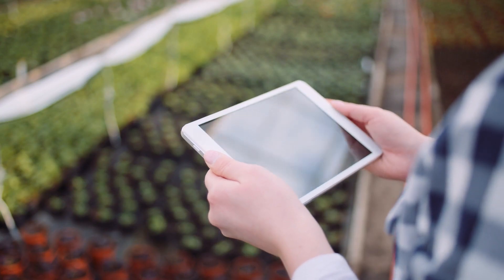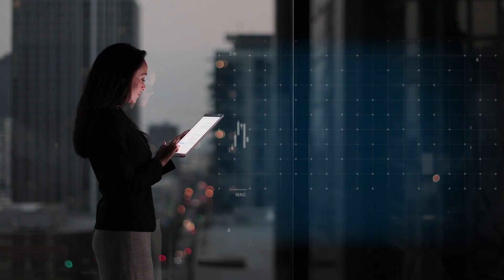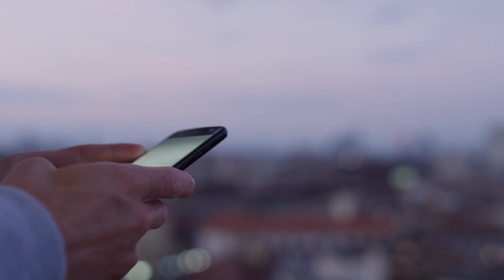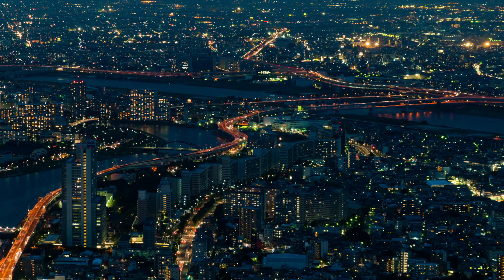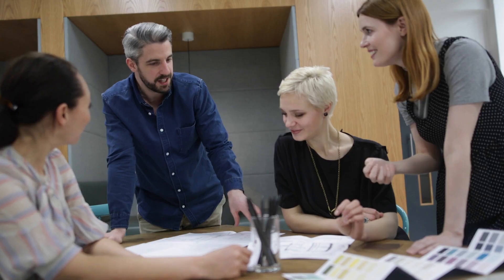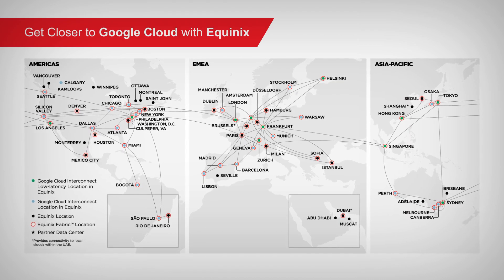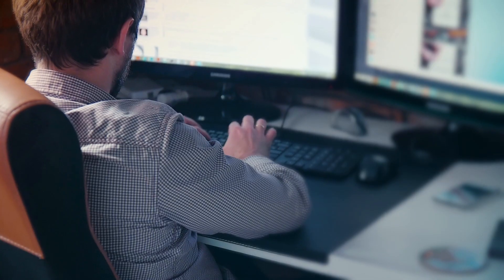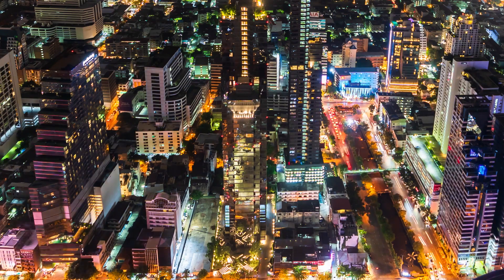How to Connect Your Database With Applications Running on Google Cloud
Today, you're going to learn how to connect your database with applications running on Google Cloud. Laying the groundwork for smoother digital business transformation and database modernization, Equinix has partnered with Google Cloud to provide customers with a hybrid cloud solution that seamlessly connects their applications with their preferred database (running anywhere).

This is particularly useful for customers who require efficient access between on-premises databases such as Oracle and Google Cloud, as well as providing needed flexibility and efficiency in modernizing applications.

About Equinix:
Equinix (Nasdaq: EQIX) is the world’s digital infrastructure company®. Digital leaders
harness Equinix’s trusted platform to bring together and interconnect foundational infrastructure at software speed. Equinix enables organizations to access all the right places, partners and possibilities to scale with agility, speed the launch of digital services, deliver world-class experiences and multiply their value, while supporting their sustainability goals.